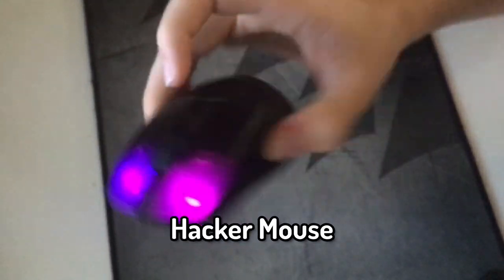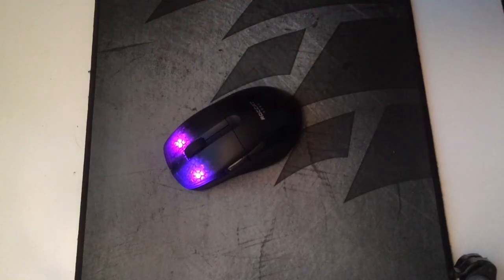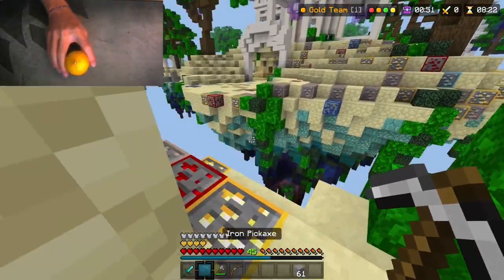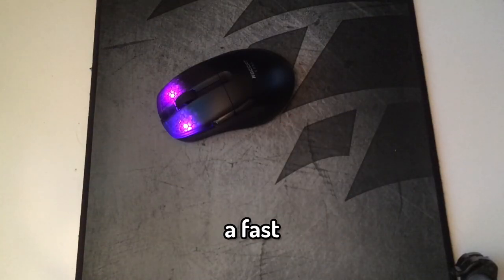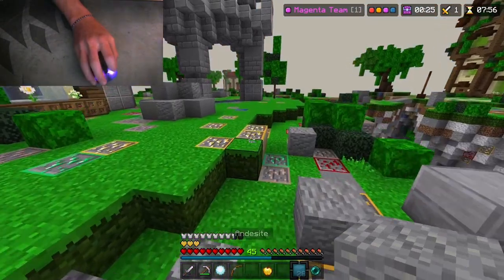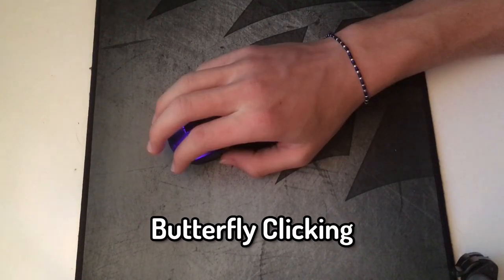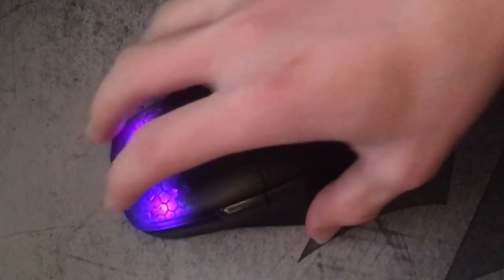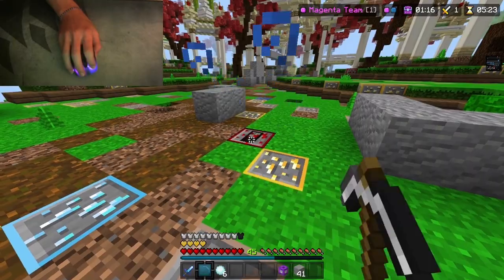I Tried the BEST Gaming Mouse for Minecraft Hive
Hive Skywars but if I die, I click FASTER. Basically, I play the Hive Skywars but if I die, I start cheating. My CPS increases on this illegal mouse while I drag click 100cps.  I'm gong to be using and reviewing the Roccat Kone Pro / Roccat Kone Pro Air for Minecraft PvP.

Other Video Titles:
Hive Skywars but my CPS INCREASES,
Minecraft's BEST Mouse should be Illegal,
Skywars but if I die, I click FASTER,
Hive Skywars but if I die, I start cheating,